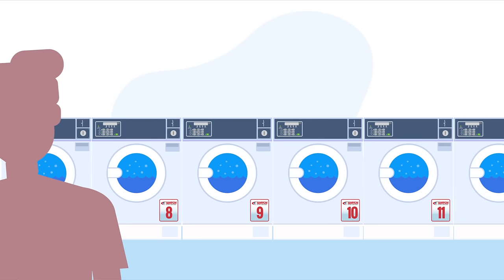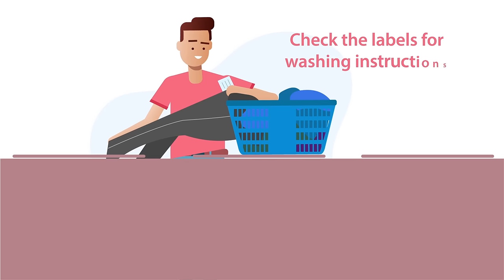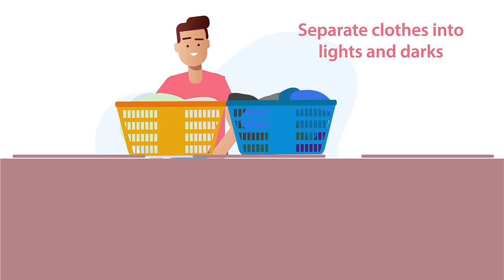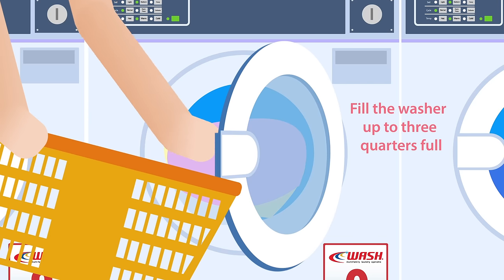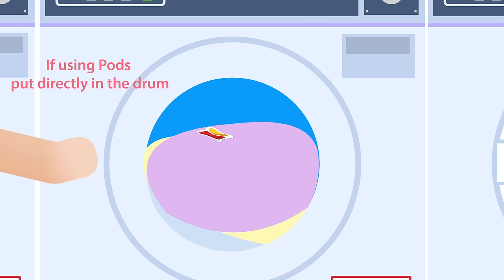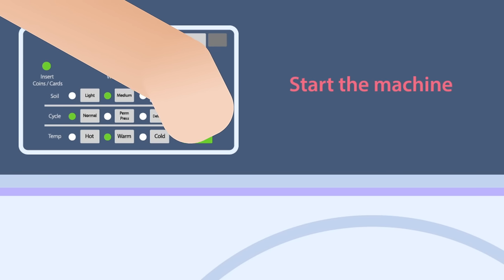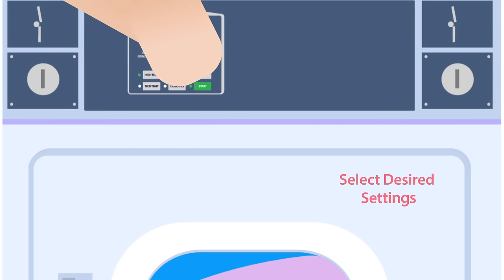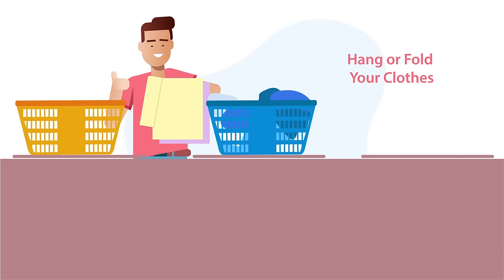Laundry Basics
In this 1-minute video, WASH Multifamily Laundry Systems gives 10 simple steps for better laundry. Follow these tips for laundry basics to make doing laundry easy.